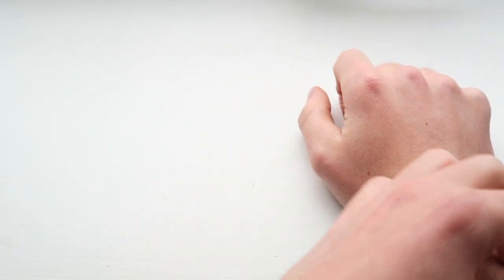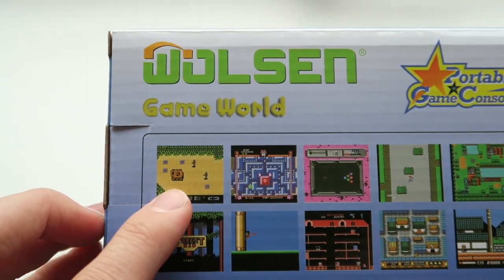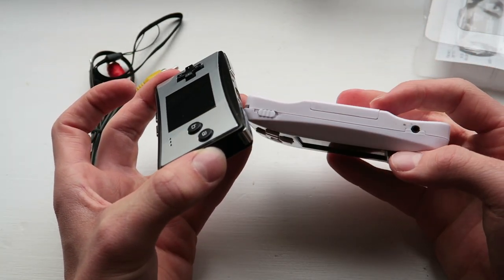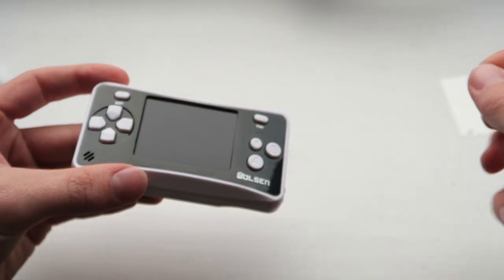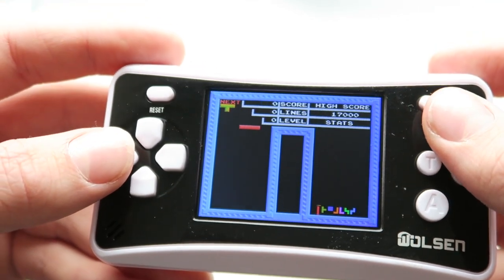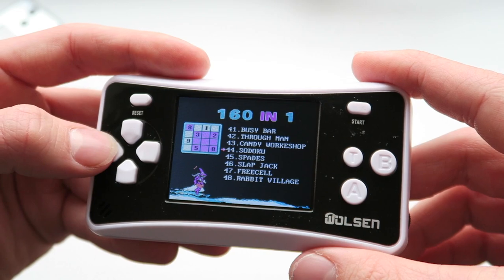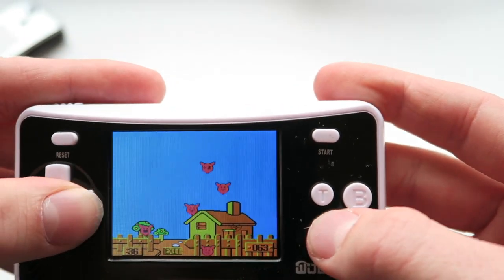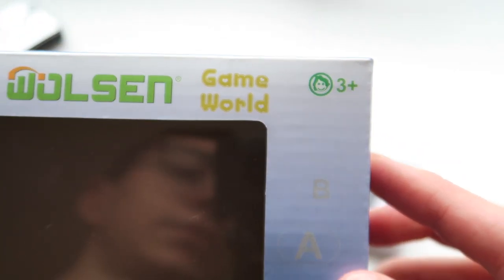Unboxing the $5 GameBoy Micro!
Not a bad experience for £8! Let me know what you think!